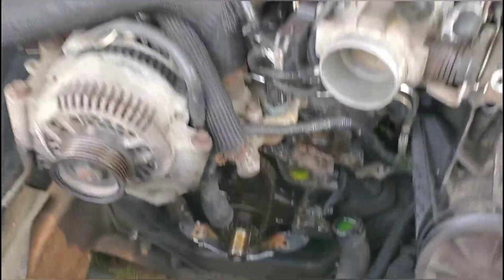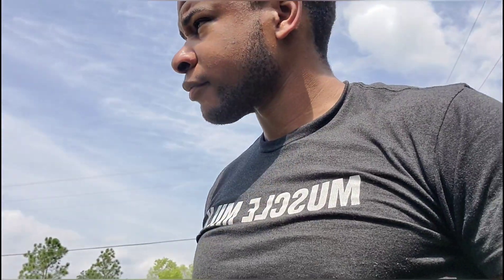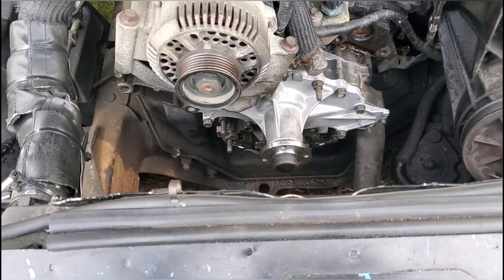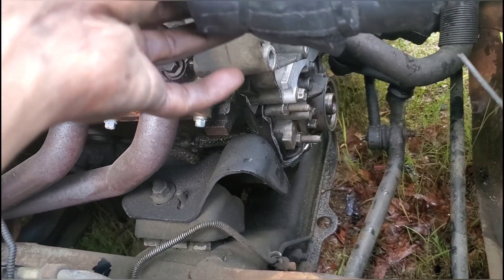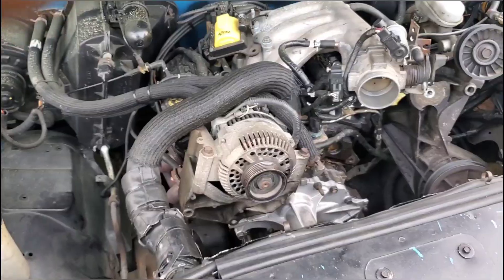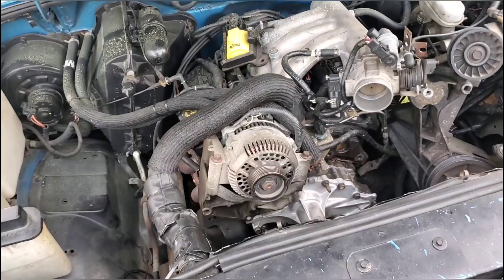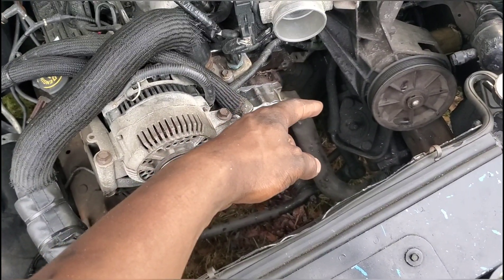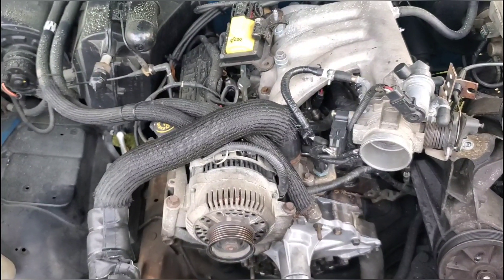Ford Ranger + COVID-19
Where has the ford ranger been? Did it catch COVID+19